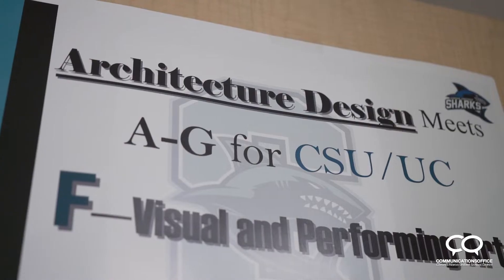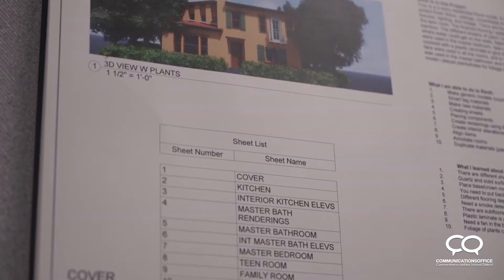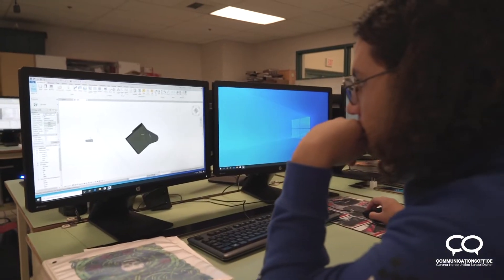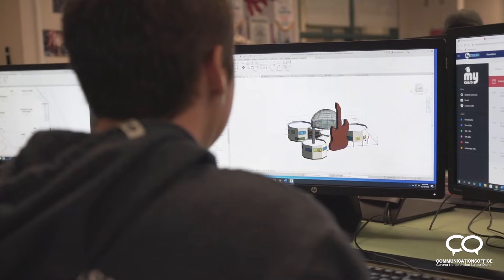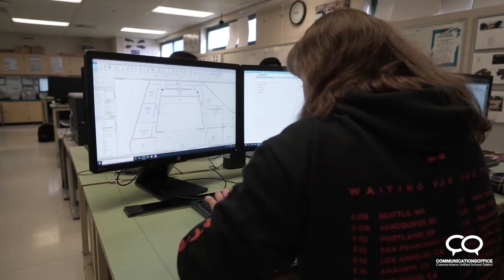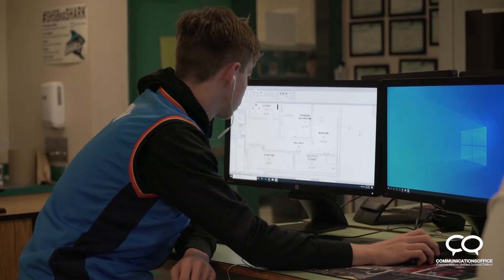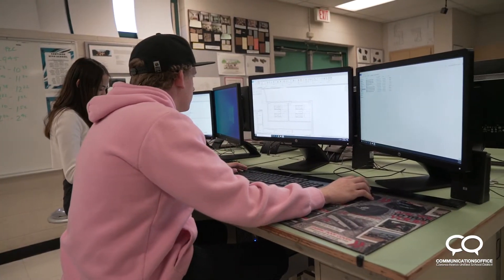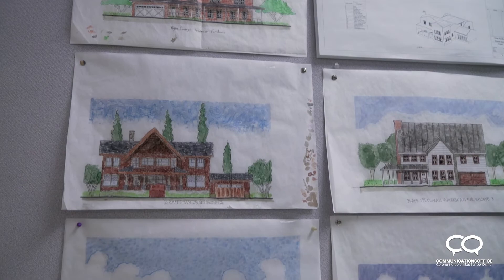CTE Highlight: Architectural Design at Santiago HS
CNUSDFutureReady: CNUSD strives to prepare students be future ready with a wealth of Career Technical Education (CTE) programs. Santiago Sharks students can take the Architectural Design CTE course throughout their 4 years to learn, grow, and gain an advantage in this ever-evolving STEM career. Check it out!

Learn more about the career pathways offered at CNUSD schools